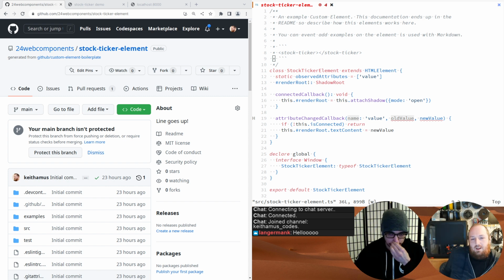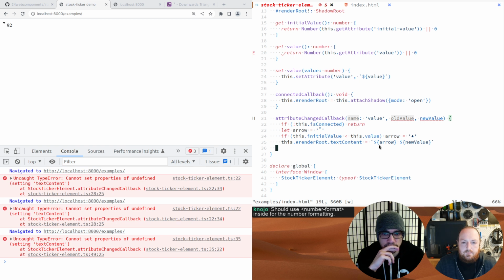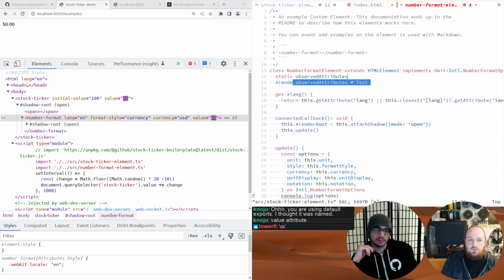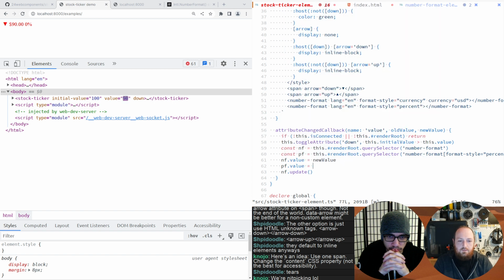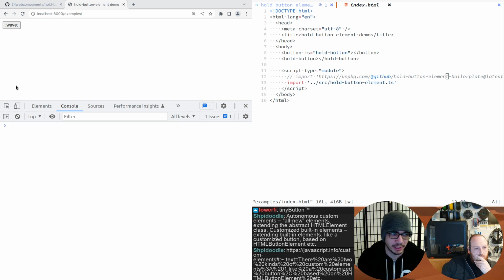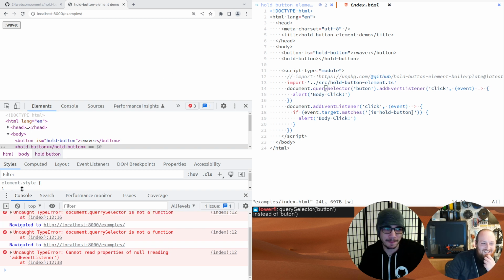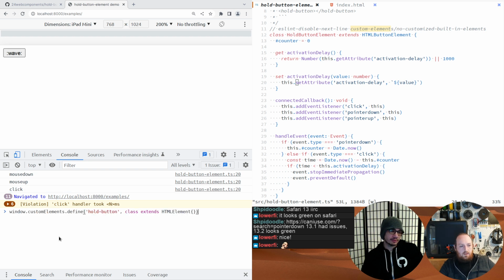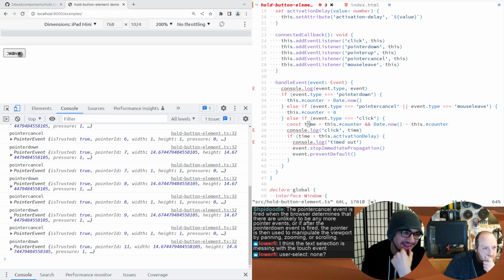24 Web Components 2022 - Day 6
Building 2 new web components, with Kiran Neto, as chosen by the web component roulette wheel.